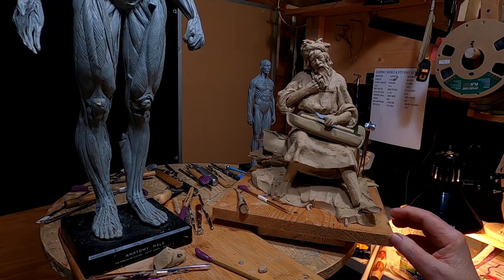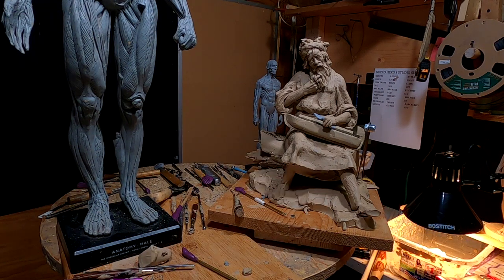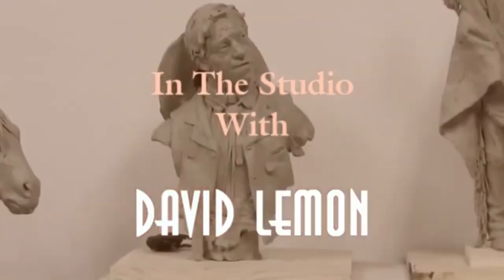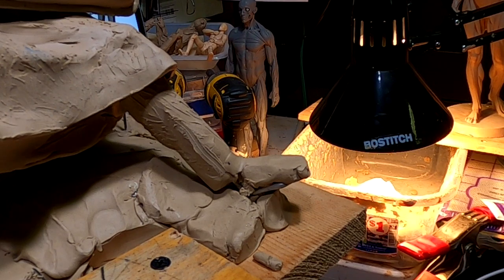NOAH THE BUILDER Noah Gets Footwear